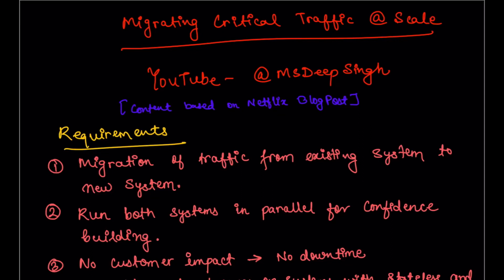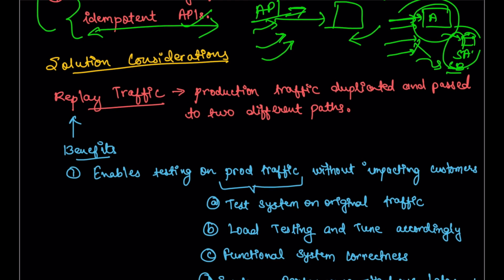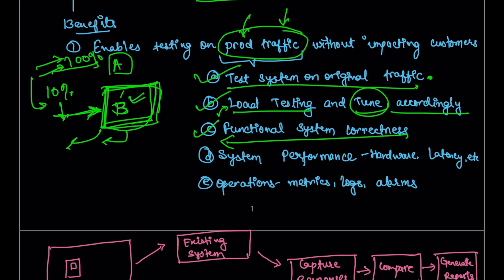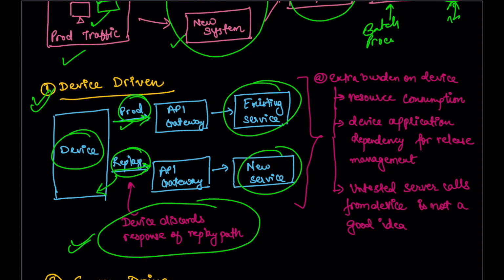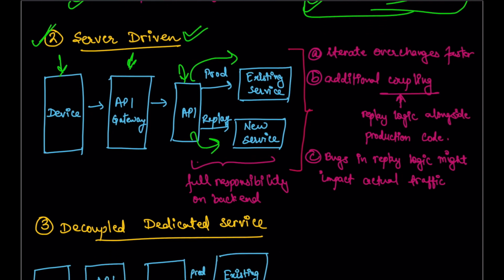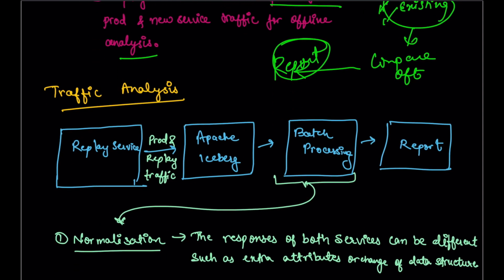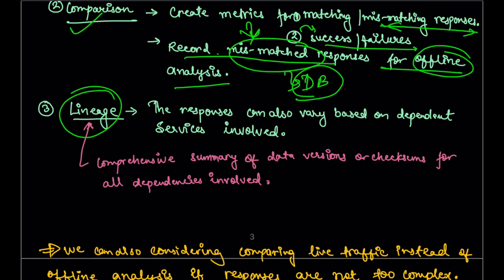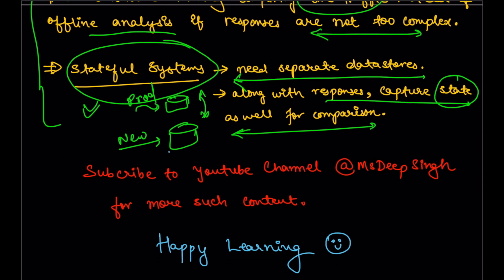Migrating Critical Traffic at Scale | Netflix System Design | System Migration Strategies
How Netflix plans for migration to new systems from old systems with no downtime at large scale.

⏰ 𝐓𝐢𝐦𝐞𝐒𝐭𝐚𝐦𝐩𝐬
00:00 Introduction
00:38 Requirements
03:14 Replay Traffic
08:21 Device Driven Approach
12:16 Server Driven Approach
14:35 Decoupled Service
16:04 Traffic Analysis
20:54 Additional Solutions